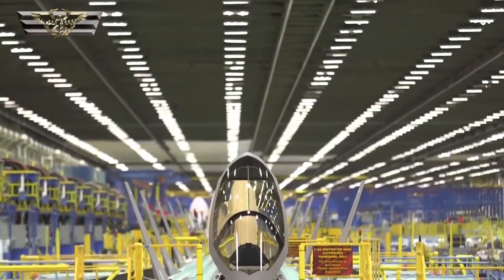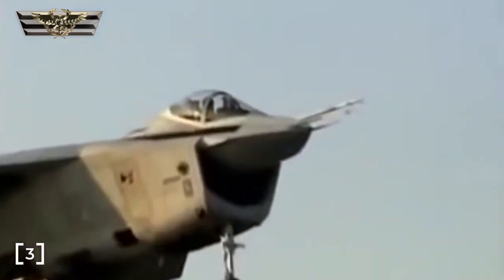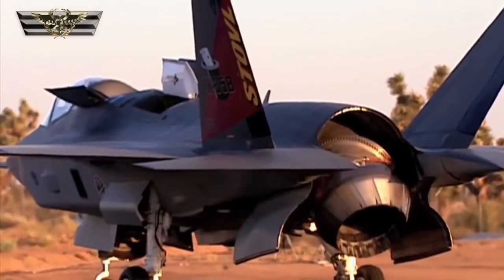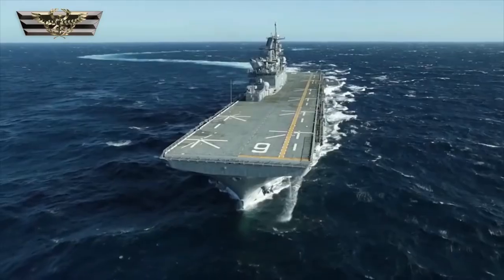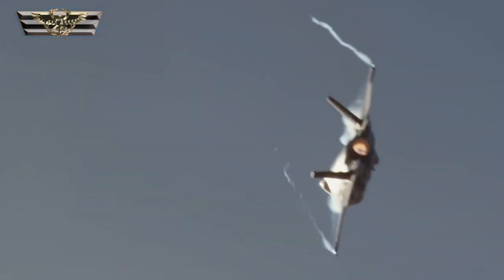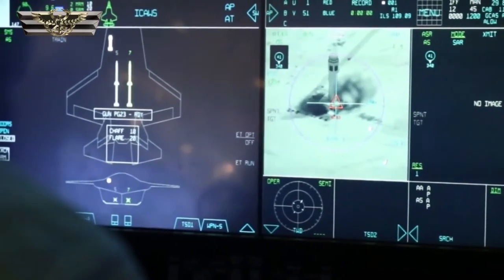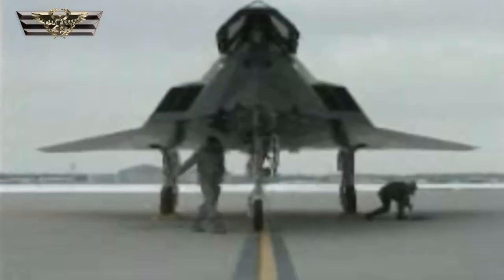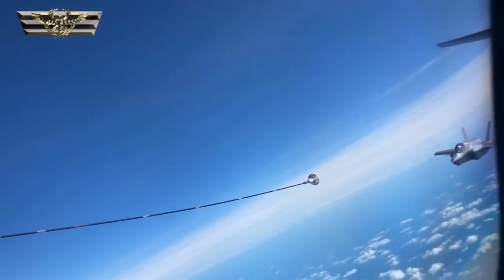SUPERIOR DOMINANCE OF F-35 WORTH $115 MILLION?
WELCOME to QUERRY STUDIO! BROWE QUERRY here Our Videos is all about Amazing U.S military hardware and other Countries... Watch our Good quality videos & please do LIKE & hit SUBSCRIBE button & we'll see you in the comments .THANKS & stay safe everyone.